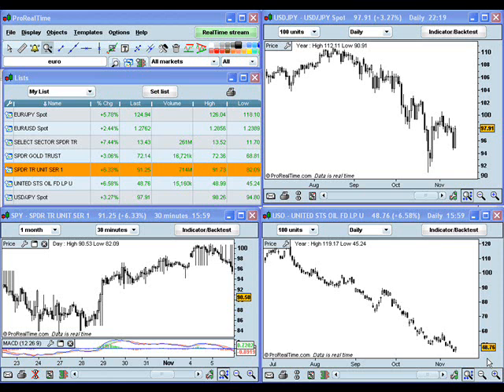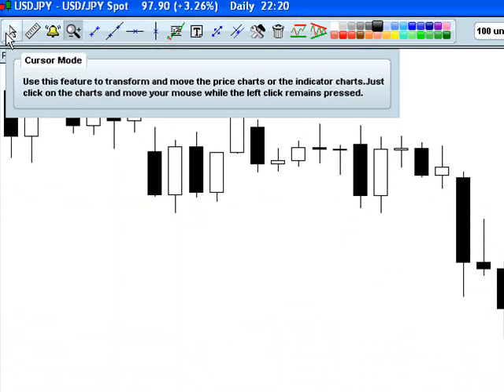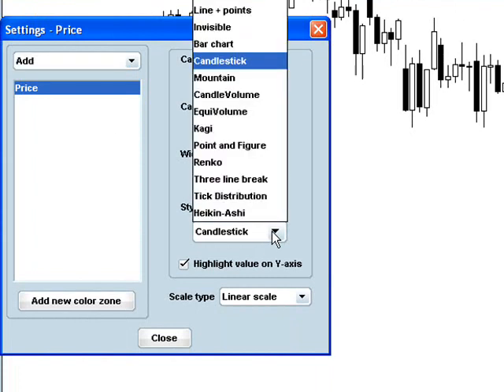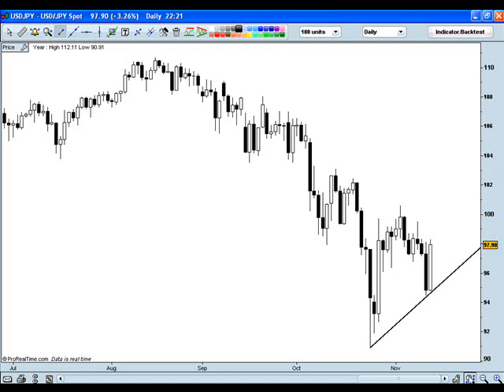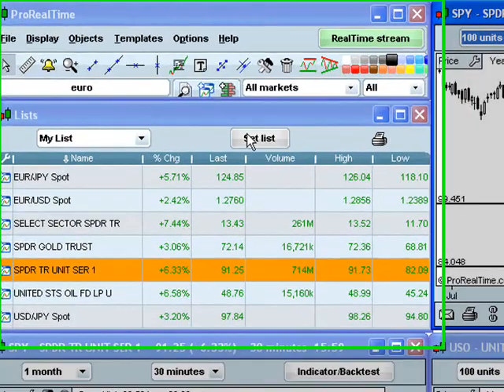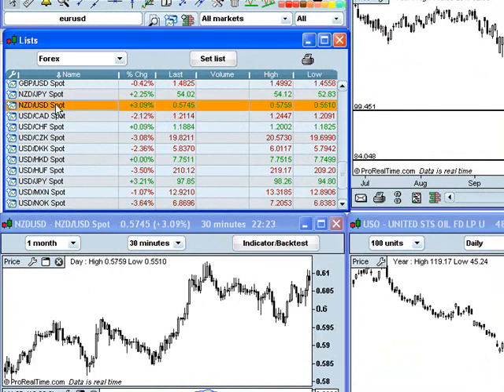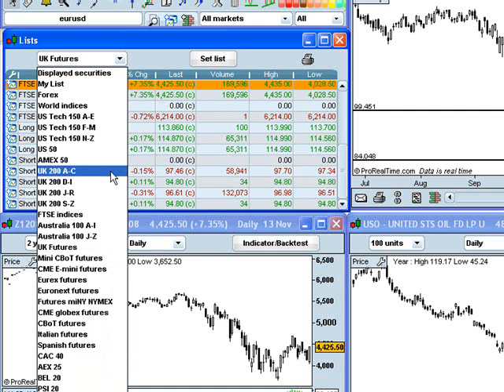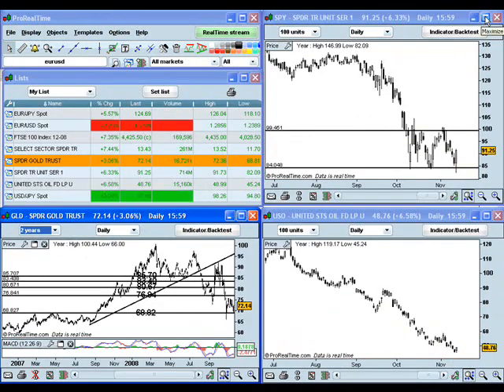167. Prorealtime: Chart Type, Timeframe, Zooming and Watchlists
The next lesson in my course on advanced charting applications for the stock futures and forex markets covering how to change the chart type, timeframe, zooming, and creating a watch list in Prorealtime charts.